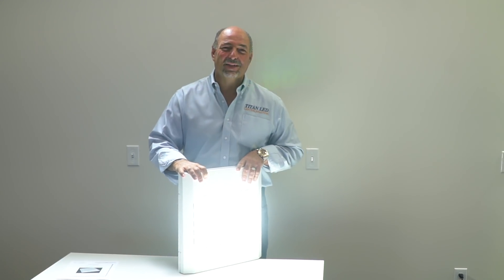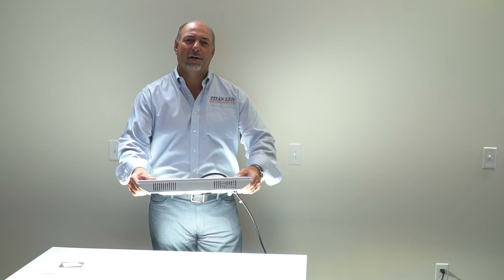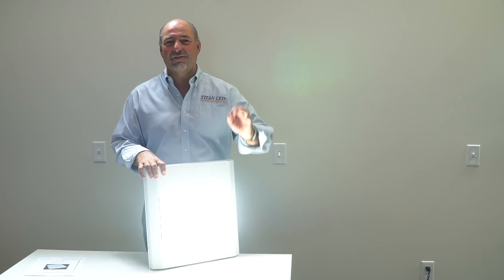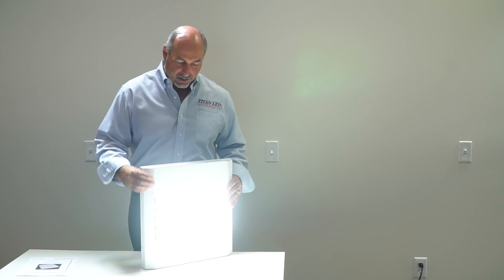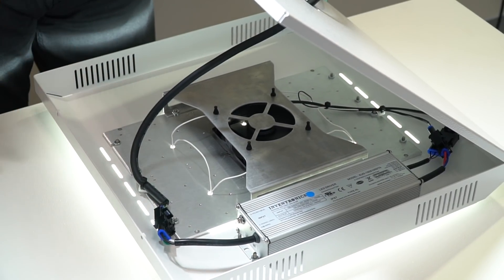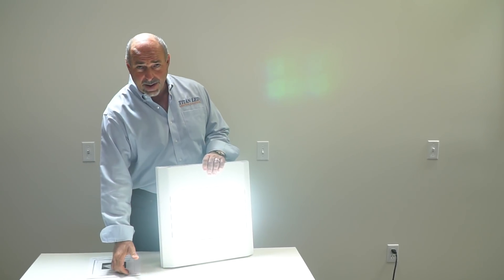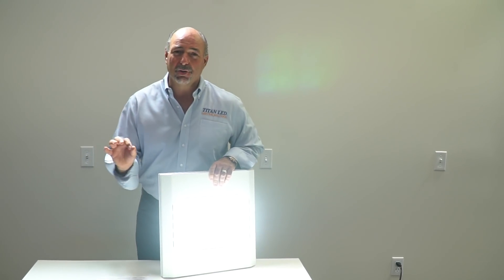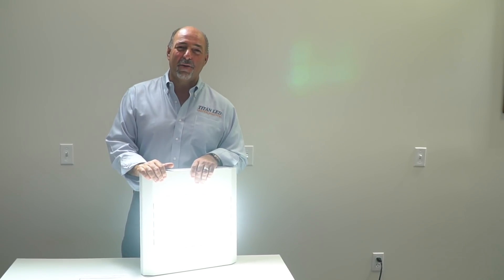New Slimline Canopy Design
Introducing our new slimline canopy design! This American Made product includes a mid-powered device with a wide-angled optic over the top which allows lumens to be delivered anywhere from 10 to 16 feet. ACC technology enables this LED light to cool at 58 C.

LM79 test reports came in at 108 watts delivering 135.7 lumens per watt with a total output of 14,674 lumens.